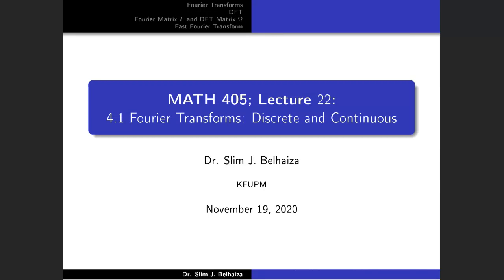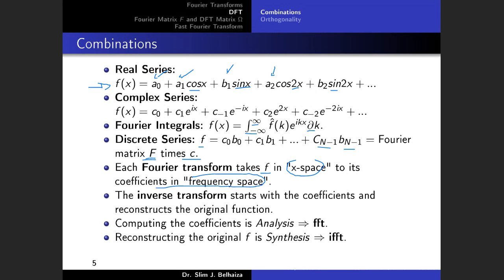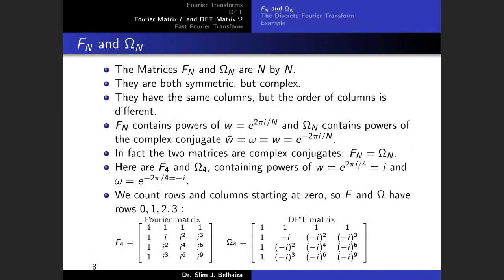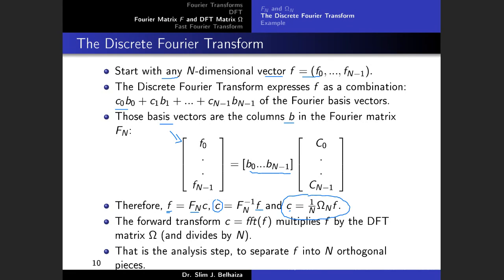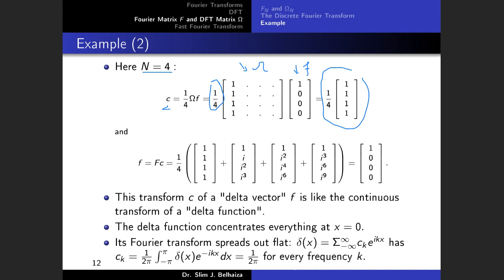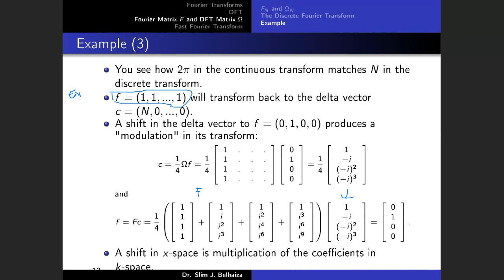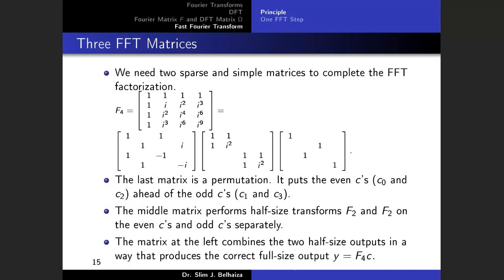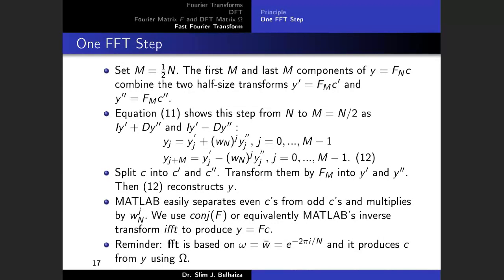Lecture30: 4.1 Fourier Transforms (Part II). Math405: Learning from Data.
In this lecture30, we continue with Fourier Transforms (Part II).